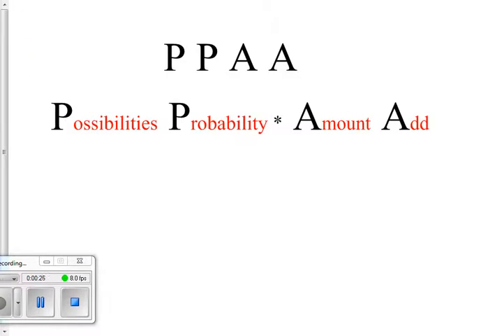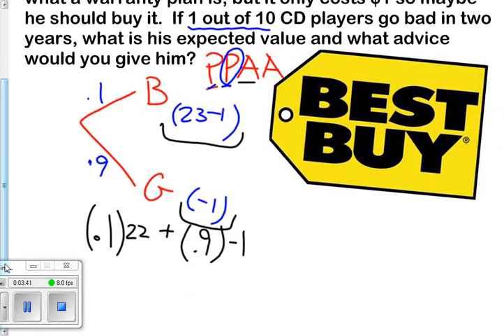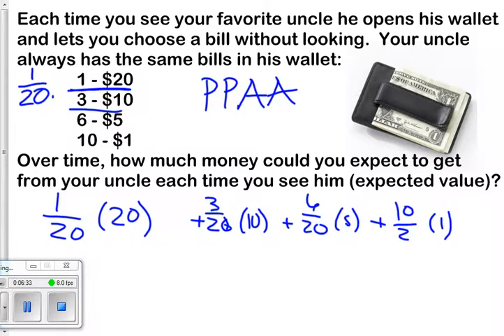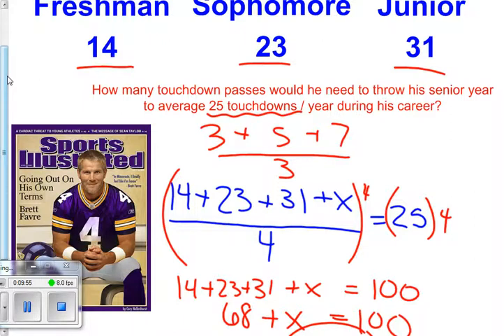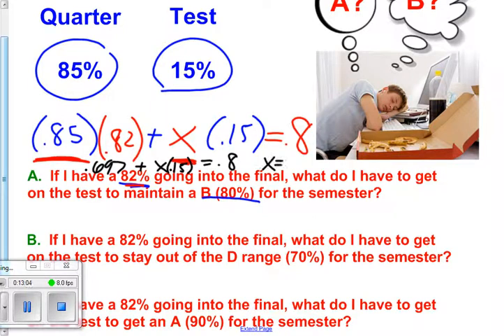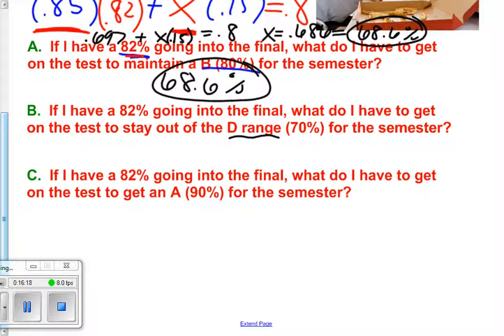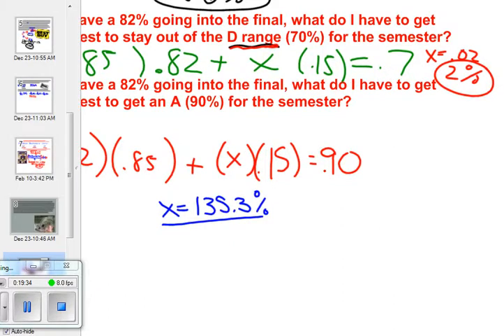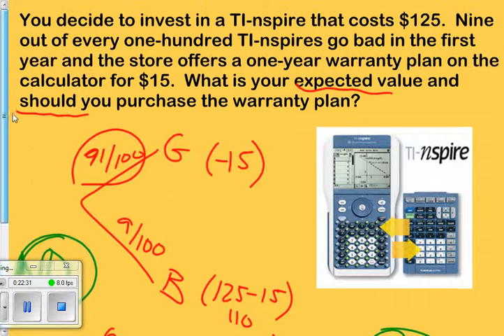5 7 2012 Expected Value